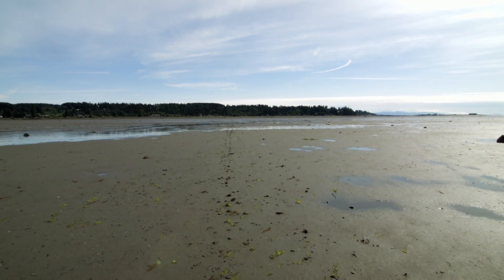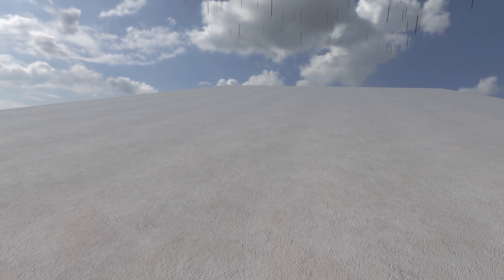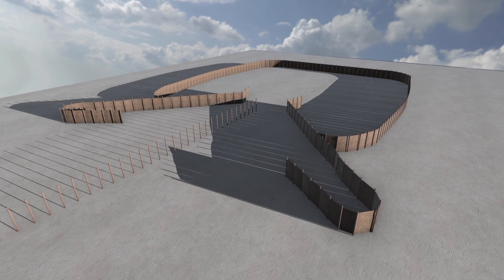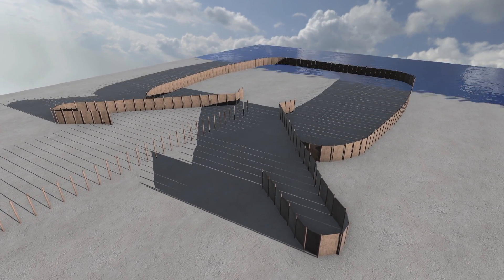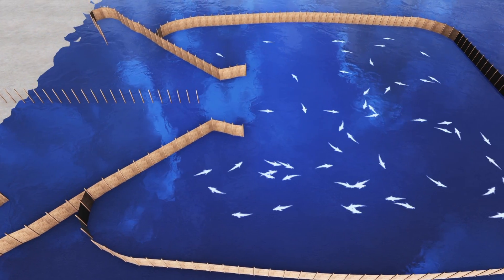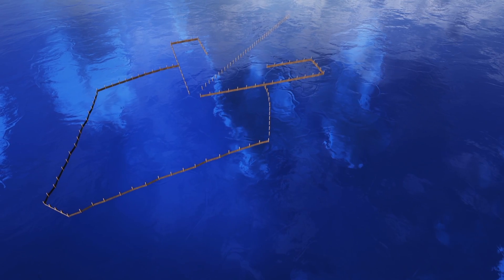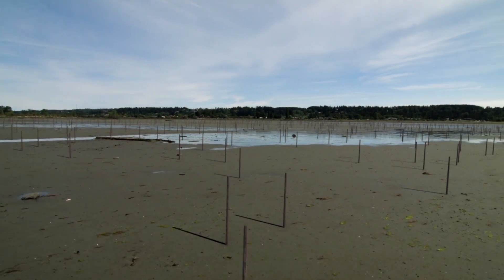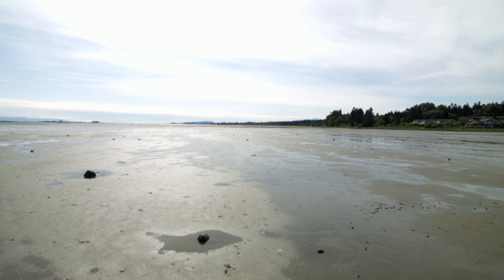School District #71 Fish Trap Experience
Every year, Comox Valley students visit the fish traps in the Comox Estuary, which were used to catch salmon and schooling fish for hundreds of years. Learn more about this sophisticated ancient technology, how the traps worked to feed the community, and what they mean to present and future generations.